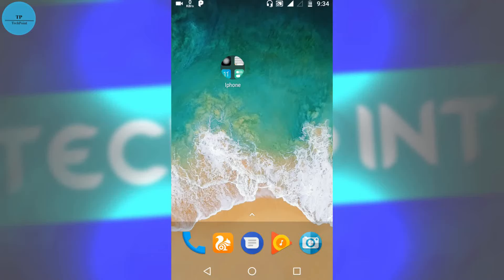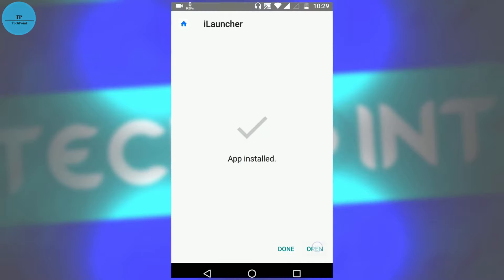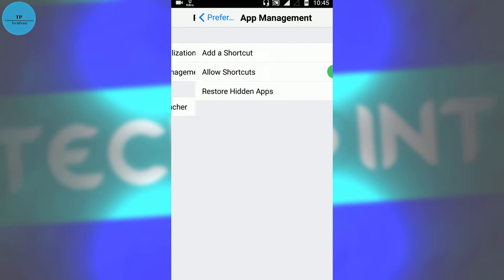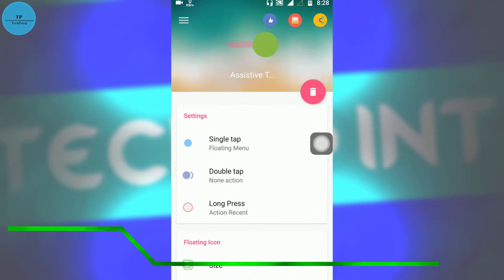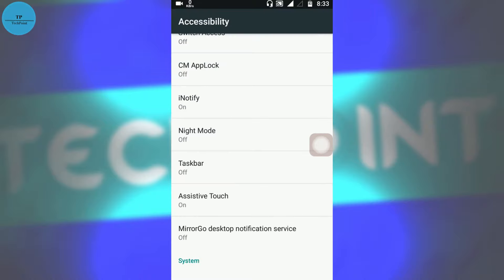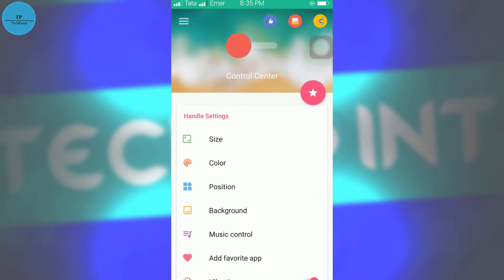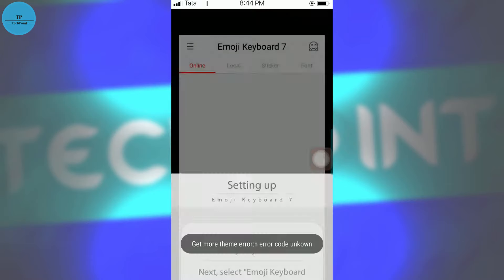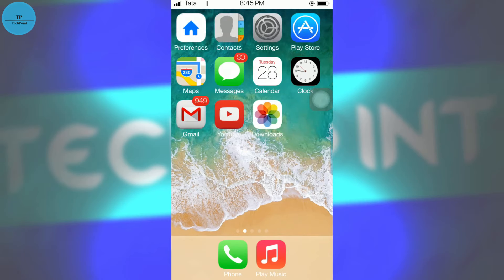How to make android look like iphone (iOS) | Tech Point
Welcome to Tech Point, In this video we will see how to make our android phone look like iOS (iPhone) with the help of few apps